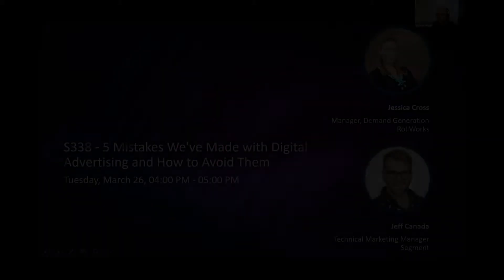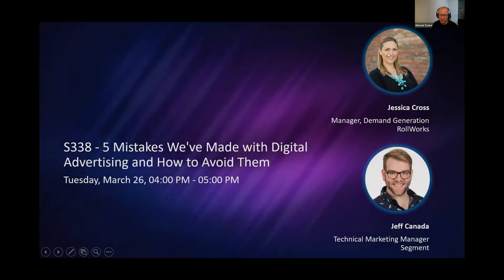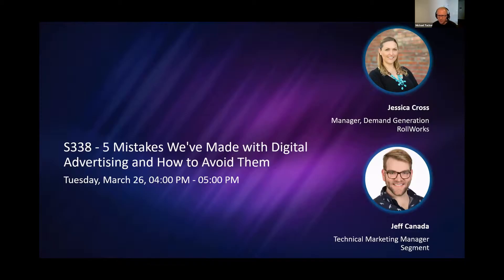2019 Adobe Summit Showcase - Jessica Cross / Jeff Canada - 5 Mistakes Presentation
Jessica Cross and Jeff Canada discuss their joint presentation at Adobe Summit on 5 Mistakes in Digital Advertising. You can register to attend Adobe Summit 2019